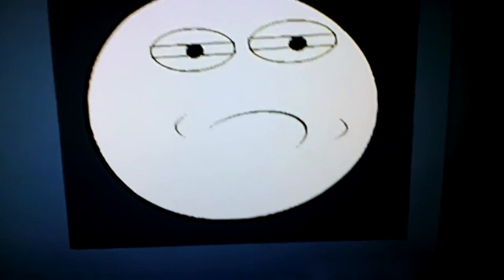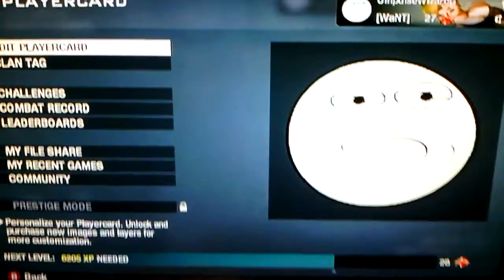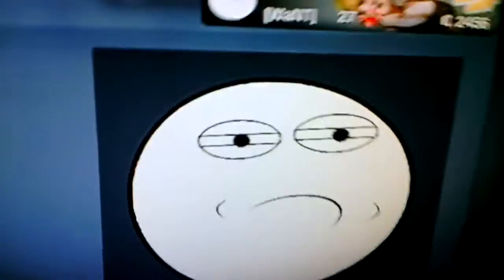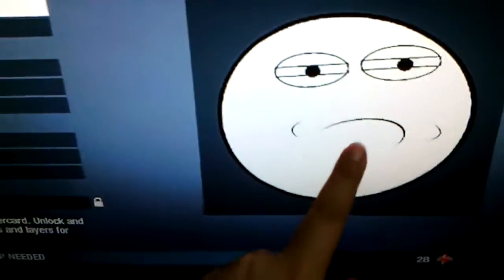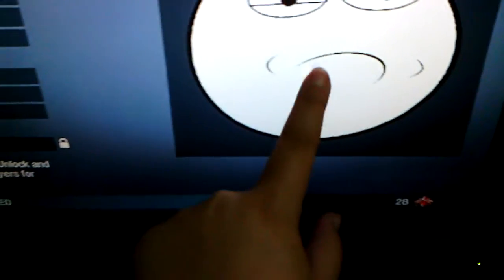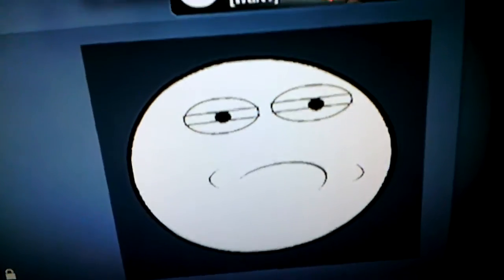My meme playercard